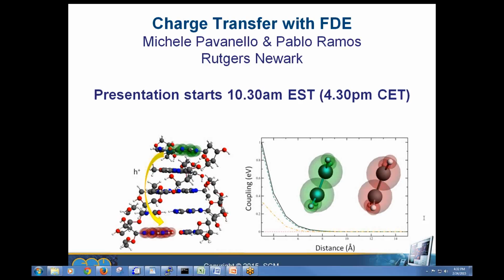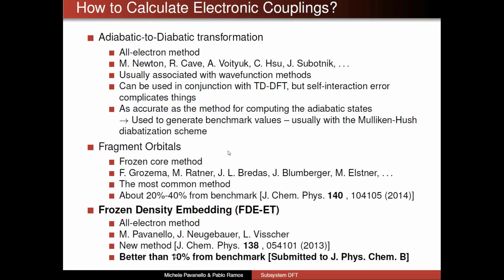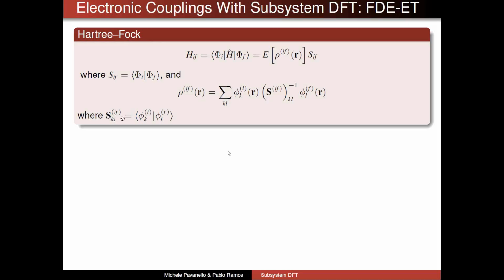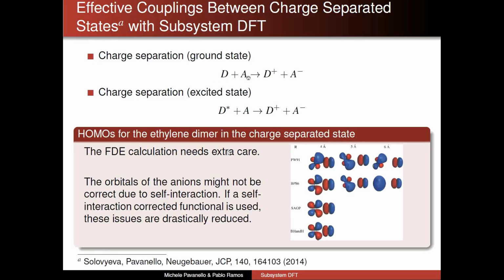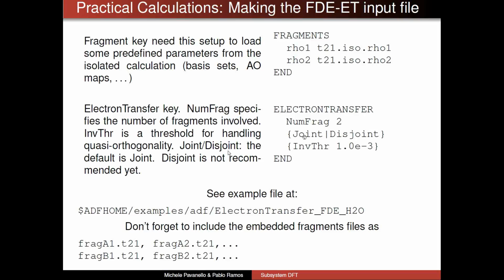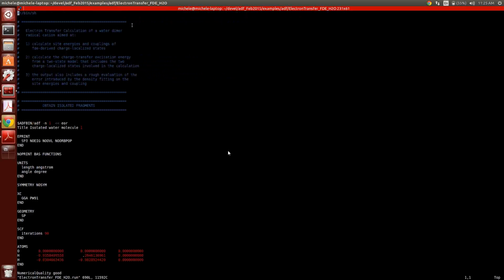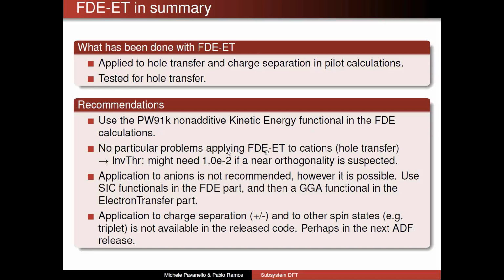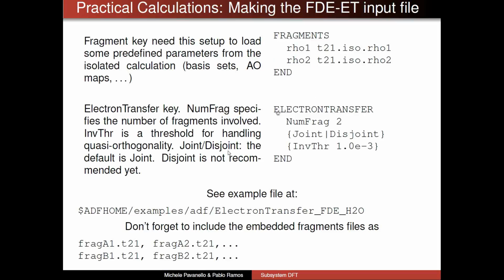Charge Mobilities with Frozen Density Embedding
Web presentation by Michele Pavanello who actively develops subsystem DFT for accurately describing charge and excitation energy transfer dynamics in complex systems. Charges, excitons, and spins are localized on particular subsystems within the linear-scaling FDE formulation in ADF. Coupling between these diabatic states are related to charge mobility, energy transfer, charge separation and other processes important in organic electronics and photovoltaics. Michele introduces FDE theory and shows some hands-on examples.